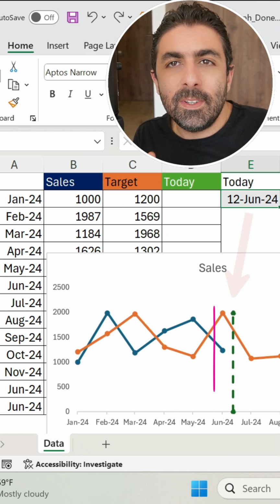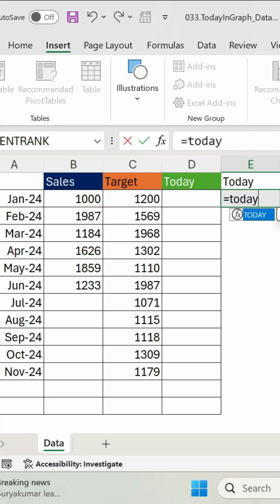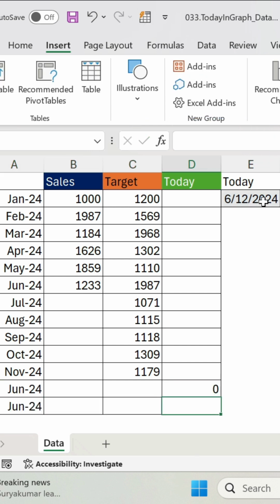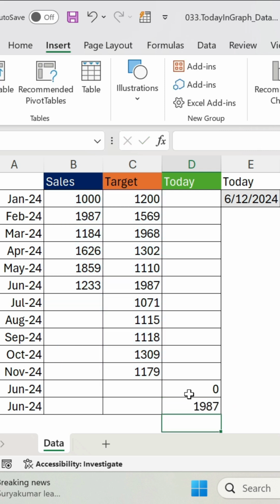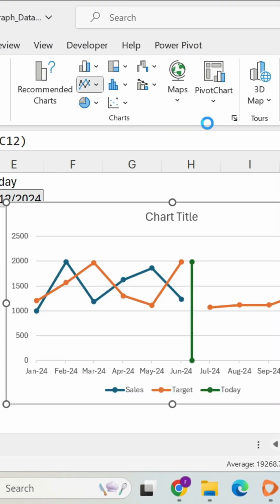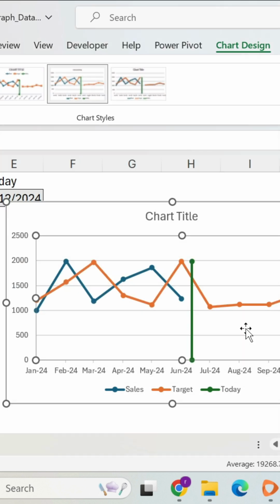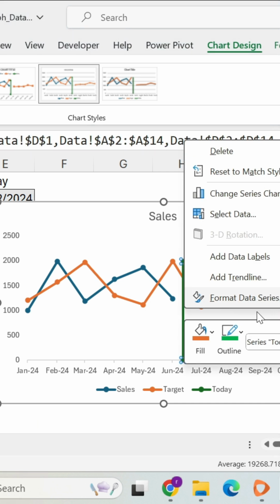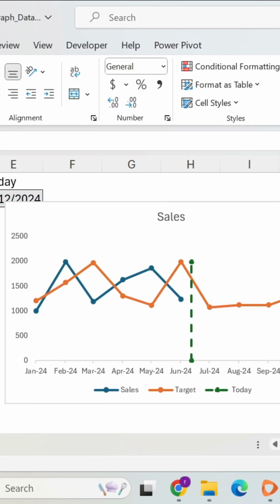Mark the Current Date on an Excel Chart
In this video, we'll show you how to mark the current date on an Excel chart dynamically. This technique is useful for highlighting today's date on your graphs for better data visualization.

Steps to follow:

Use the TODAY formula to get today's date.
Add 2 data points with today's date.
In the last column, set 0 for the first data point and the maximum value for the second data point.
Insert a line chart.
Right-click and select the data source, then choose to connect data points.
Format your chart for a professional look.
The beauty of this method is that it is dynamic. You can specify any data you want and the chart will update automatically.

Key Concepts:
mark today on excel chart
line for current date on excel graph
line for current date on excel chart
point current date on excel chart
mark today's date in chart
how to mark today's date in chart
how to mark current date in graph
line to mark today's date on a chart
mark current date in chart
how to mark current date in chart
marking the current date on a line chart
vertical line for current date on excel graph
how to highlight today's date in excel chart
add vertical line to represent today's date in excel